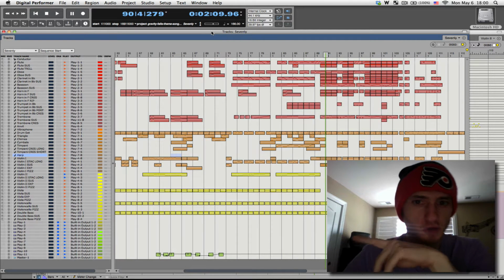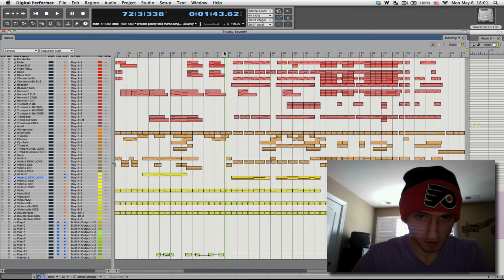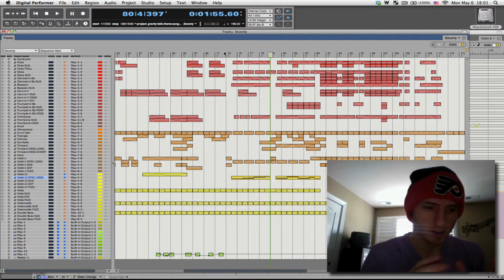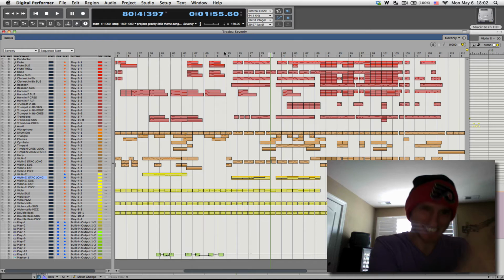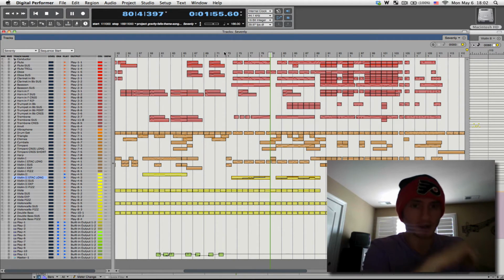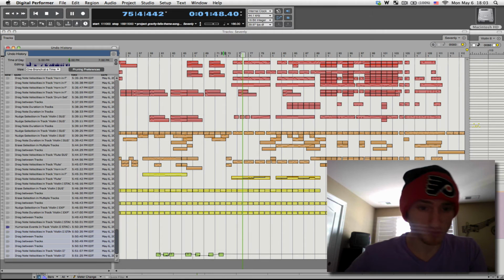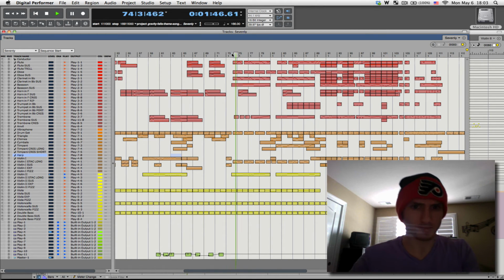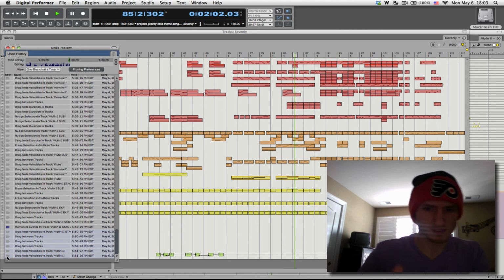Round Robins MIDI Arranging Explained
Round robins are used in MIDI composing that help to remedy the machine gun effect.

In essence, the machine gun effect is when a computer sample gets repeated to the point that there's no variation. The result is that it sounds fake and repetitive (like a machine gun, of sorts)